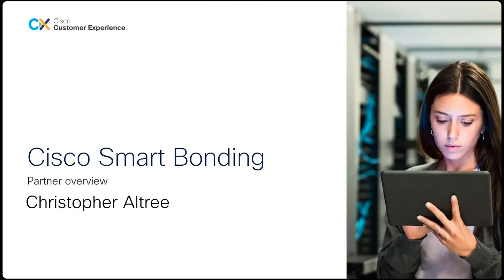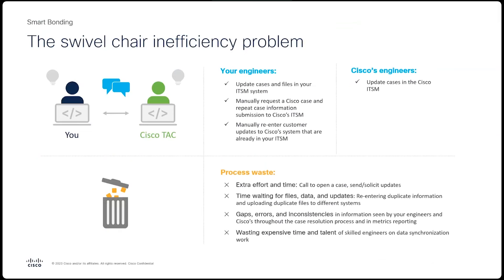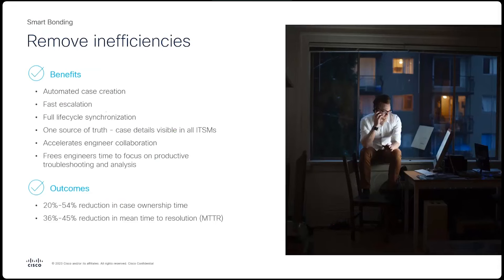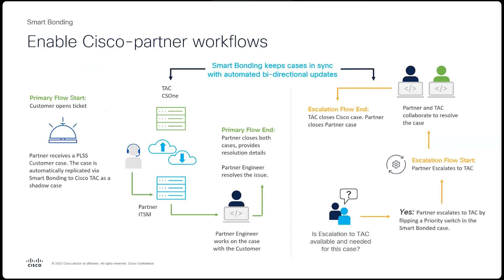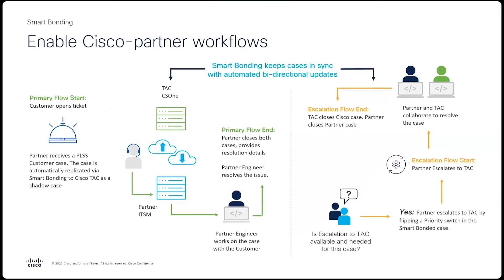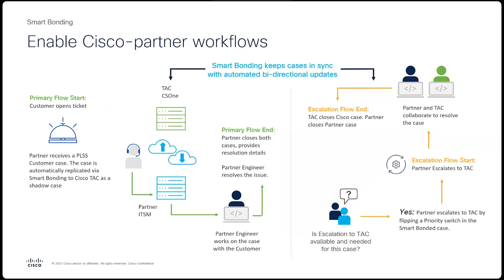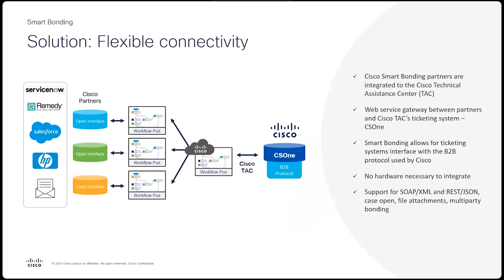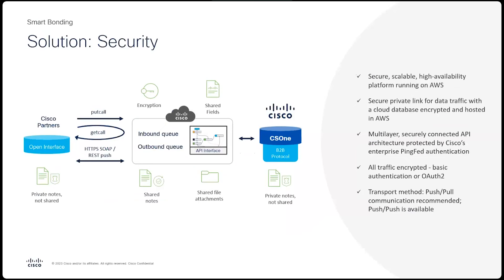Smart Bonding overview video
Watch this short video about an overview of Smart Bonding presented by Christopher Altree, Partner Customer Success Specialist at Cisco.